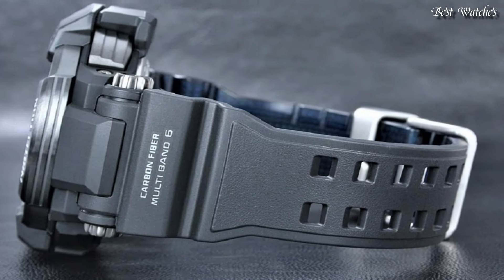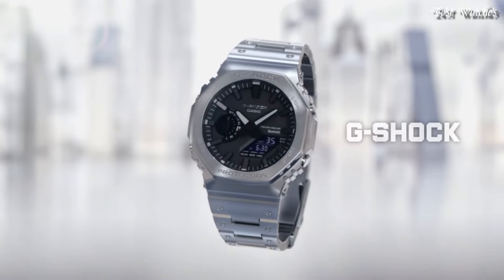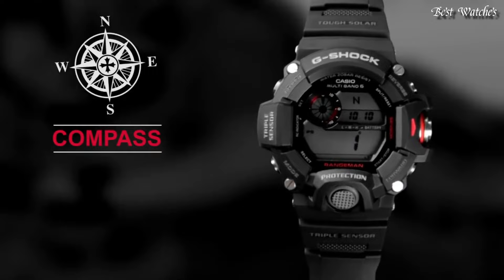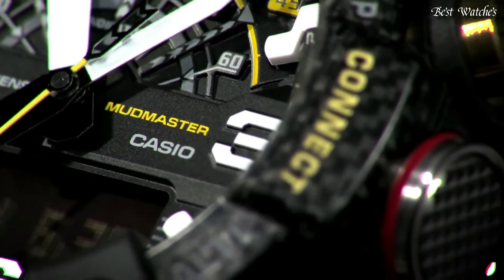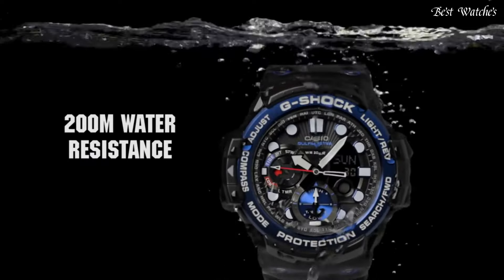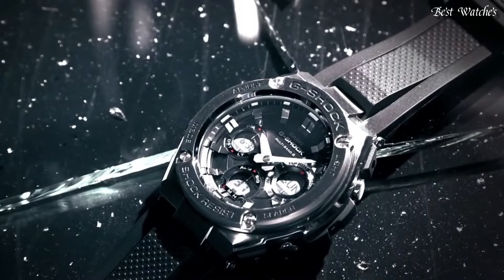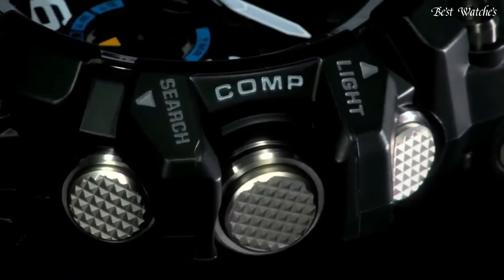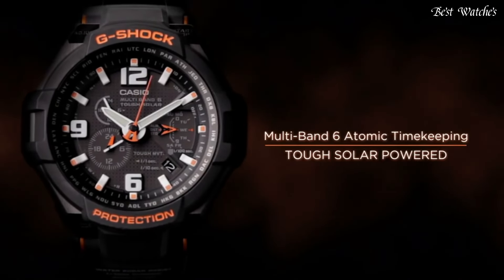Top Best Casio G-Shock Watches To Buy in 2024!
09.CASIO G-SHOCK GM B2100 Watch

★Amazon US
08.CASIO G-Shock GBD-H1000-1A7JR Watch

★Amazon US
07.CASIO G-SHOCK GW9400-1 AS MB6 Watch

★Amazon US
06.CASIO G-SHOCK GG-B100 Watch

★Amazon US
05.CASIO G-SHOCK GN-1000 Watch

★Amazon US
04.CASIO G-SHOCK MUDMASTER GG-1000 Watch

★Amazon US
03.Casio G Shock GST-S100G-1BDR Watch

★Amazon US
02.Casio G-SHOCK GG1000-1A8 Watch

★Amazon US
01.Casio G-shock Gw-4000-1ajf Watch